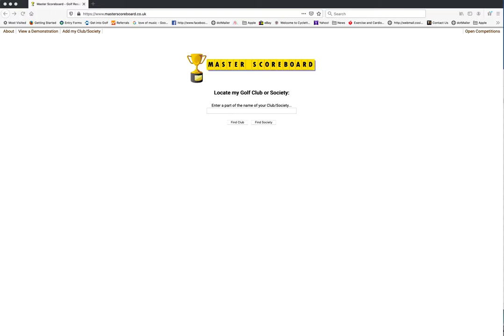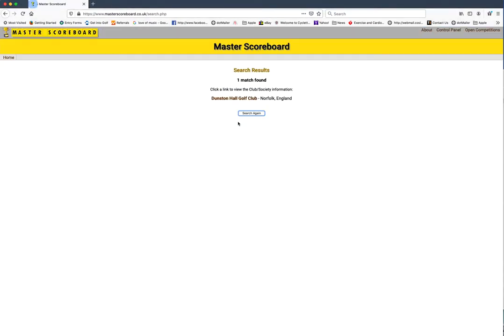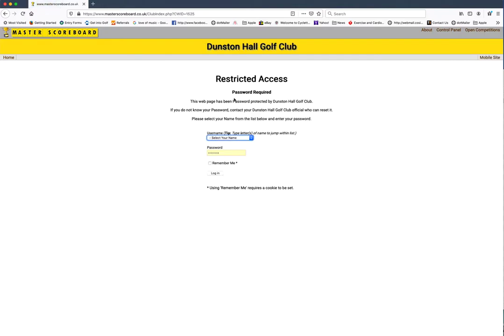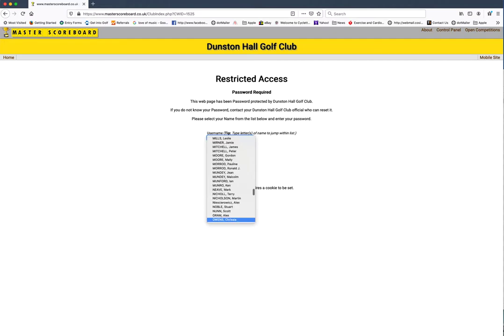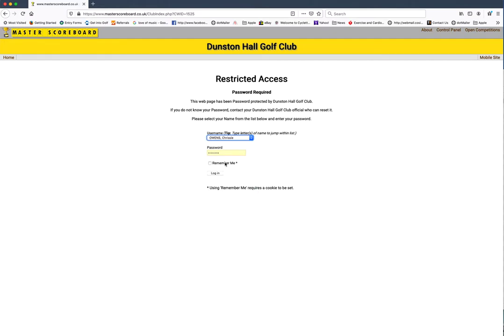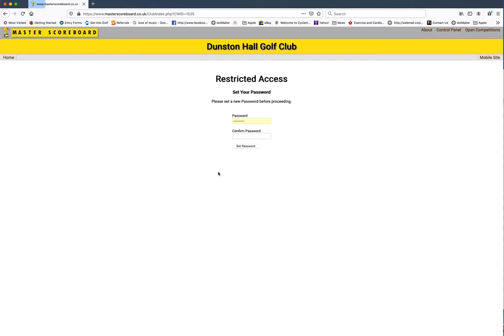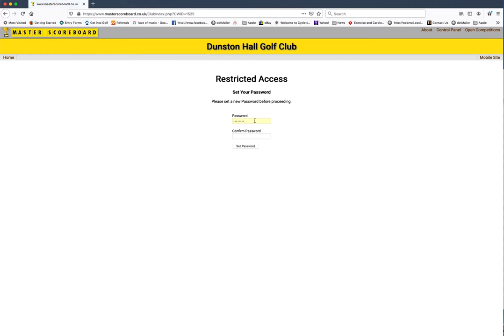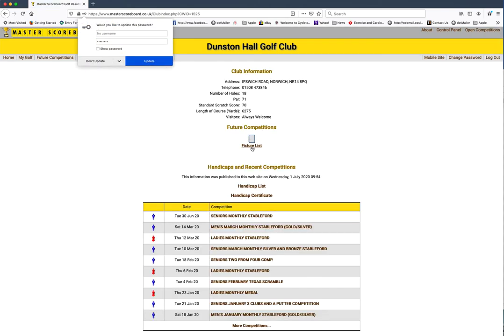Master Scoreboard Login